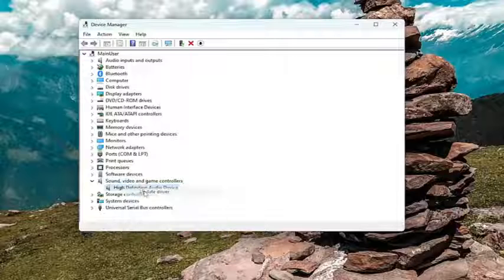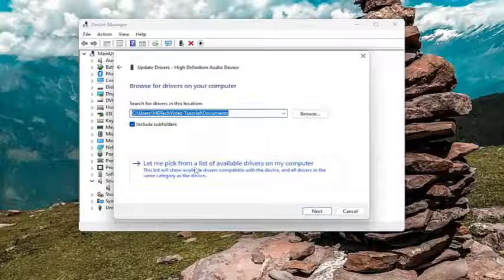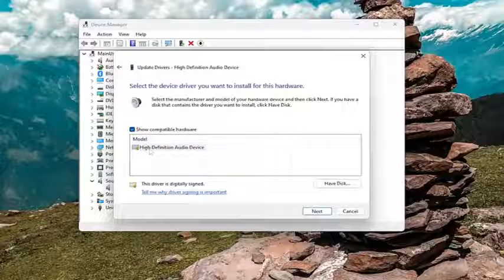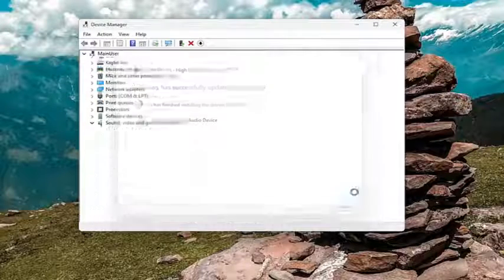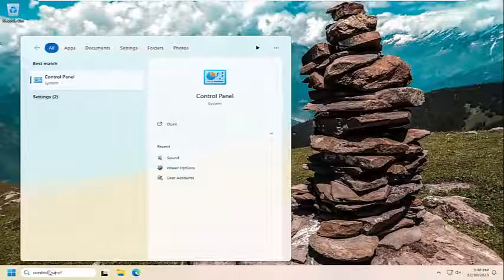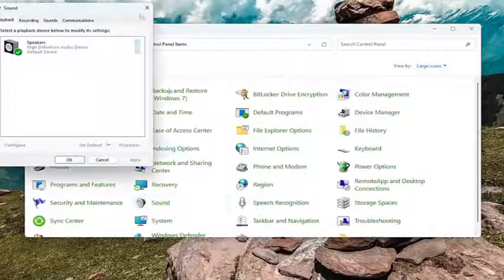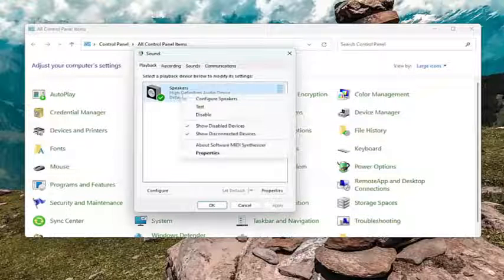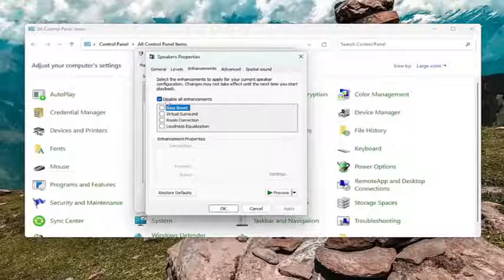Mic Is Not Working in Windows 10/11 (3.5mm Jack) Mic No Audio Detected [Quick Solution]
Having trouble getting your headphones to work with your Windows 11 PC, laptop, or tablet? This guide will break down all of the more common causes of Windows 11 headphone bugs while also offering a large number of proven solutions and fixes to help you get your headphones connected and playing audio properly.

why is my mic not working in microsoft teams
fix mic not working windows 11
fix microphone not working in windows 10
microphone is not working in windows 10 hp laptop

For a full-on PC experience, it’s best to use headphones, but many reported that headphones are not working in Windows 11.

As not all devices are perfect, you are bound to find some issues while using them, with different levels of complexity.

Sometimes, it might be just a headphone connection problem, or the earphones are not working in others. This issue can appear on any OS, and many reported that headphones aren’t detected on Windows 10 either.